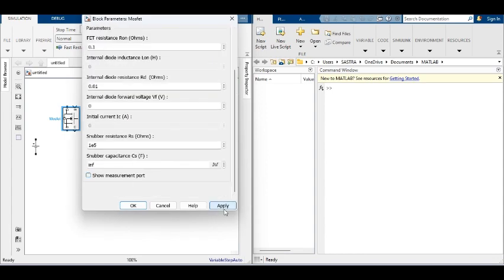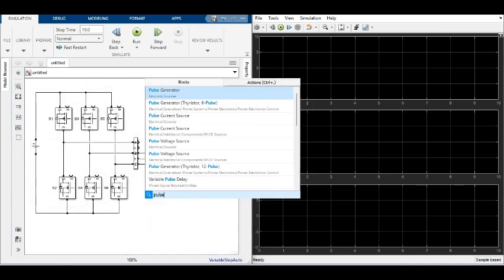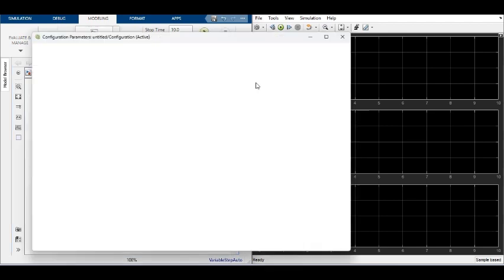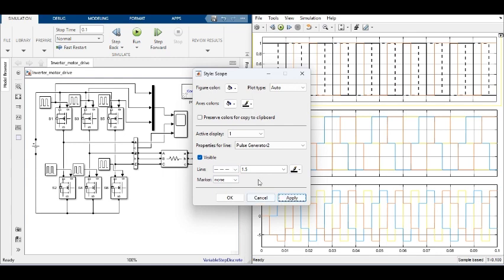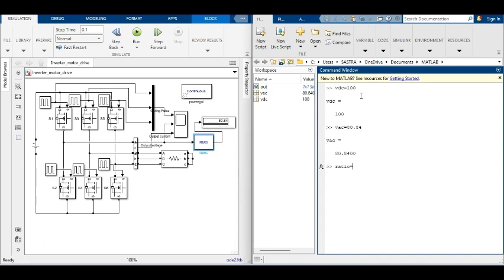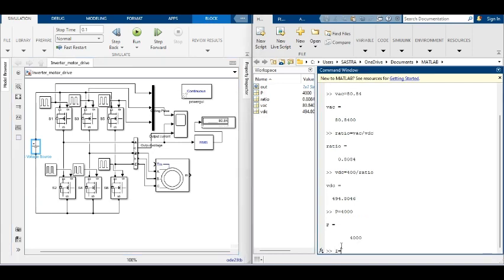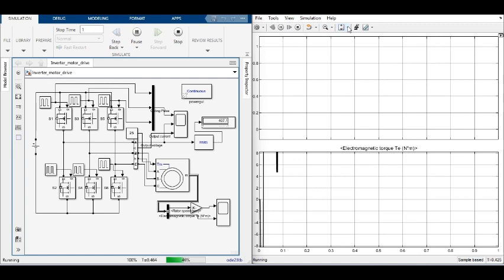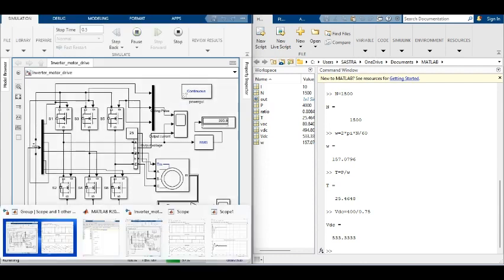Simulation of Three-phase Inverter Fed induction Motor Drive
Simulation of power electronic circuits